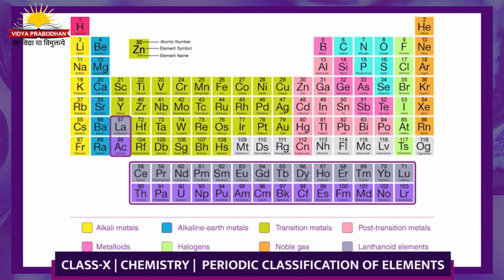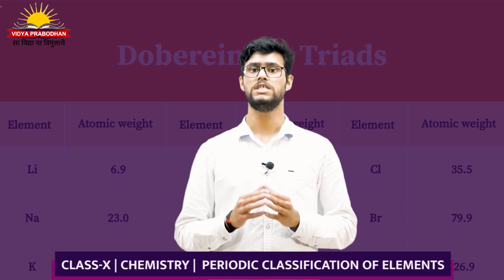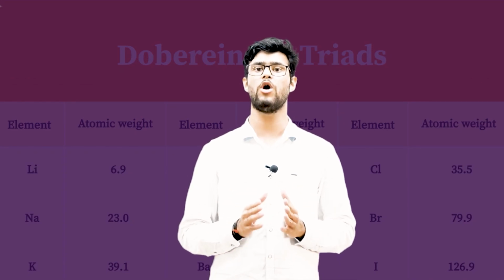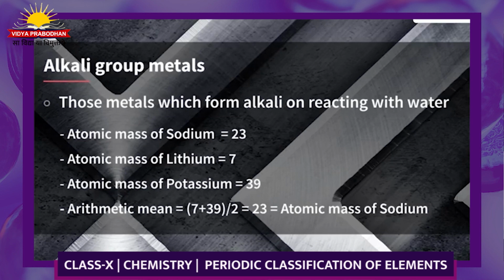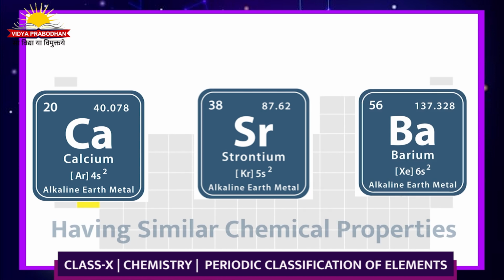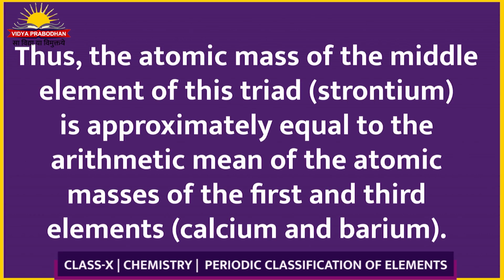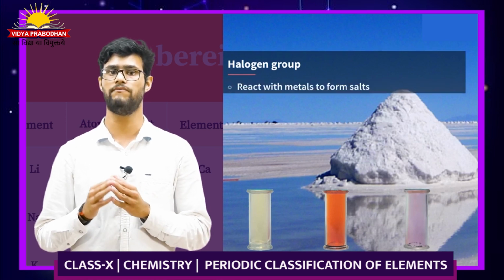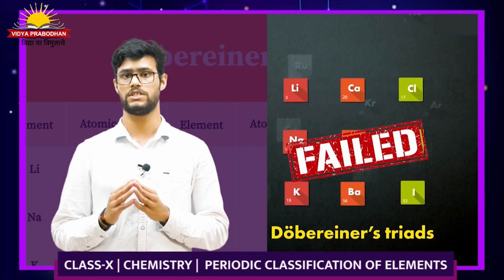Chemistry 10-Chap-05-L-01-PERIODIC CLASSIFICATION OF ELEMENTS